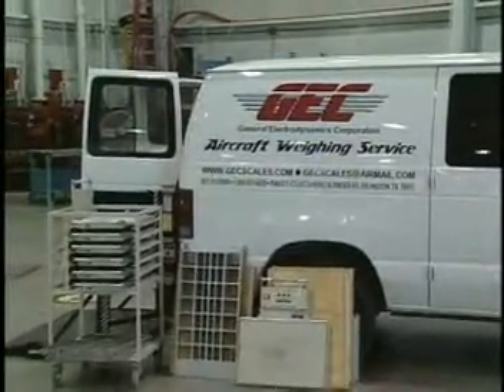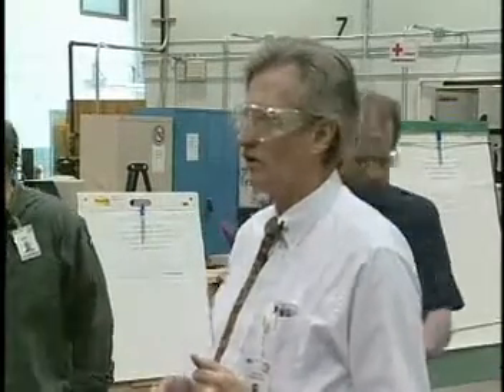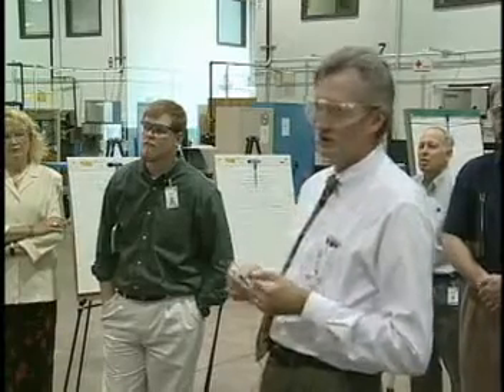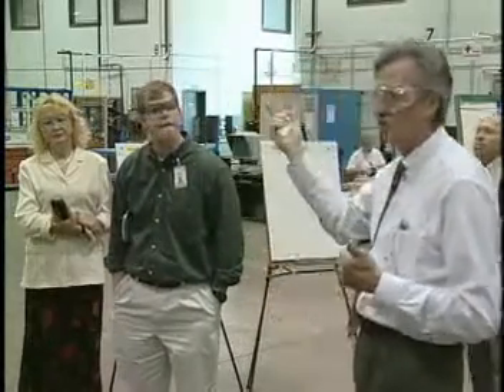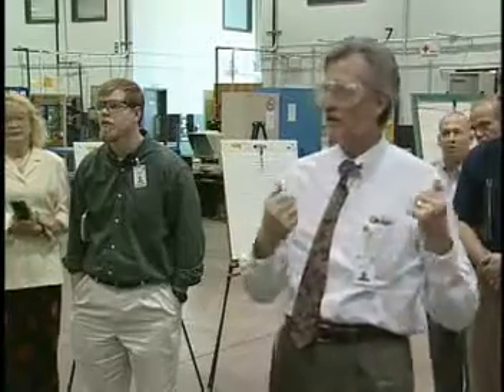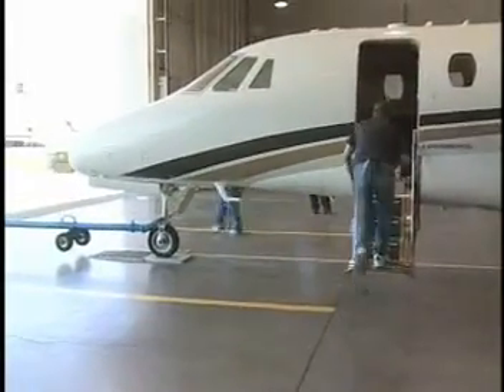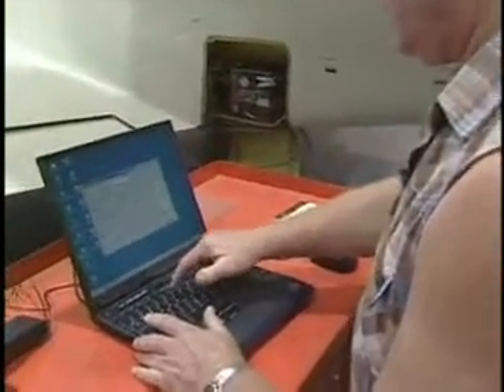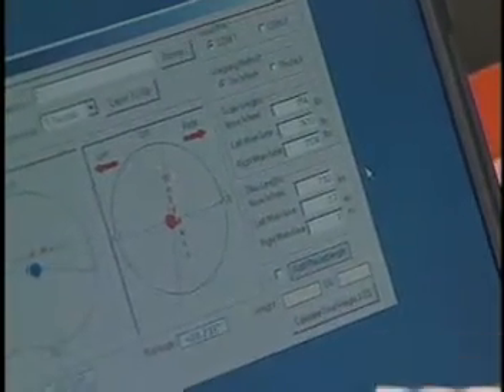Cessna weighing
GEC weighs Cessna aircraft on LPA400 scales